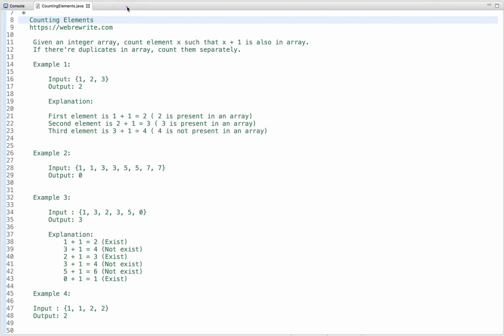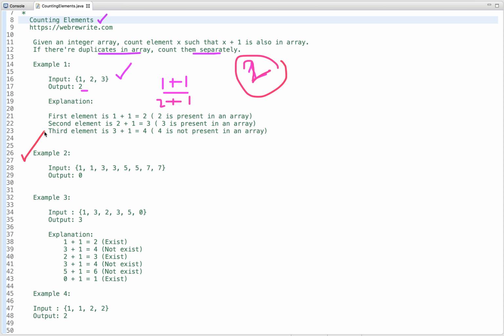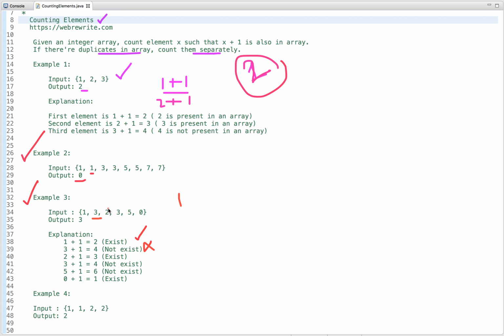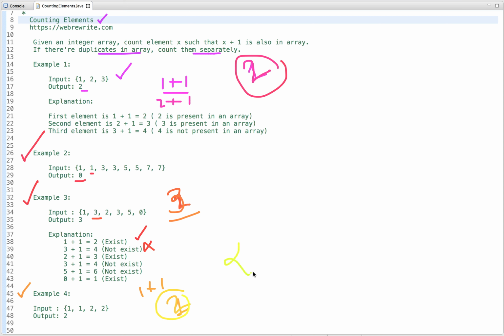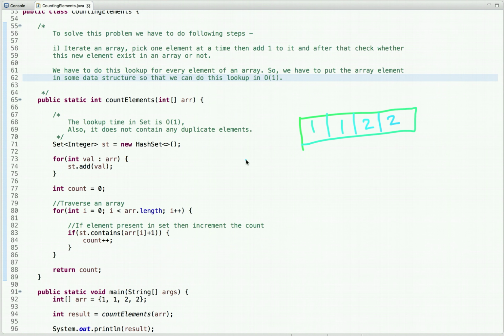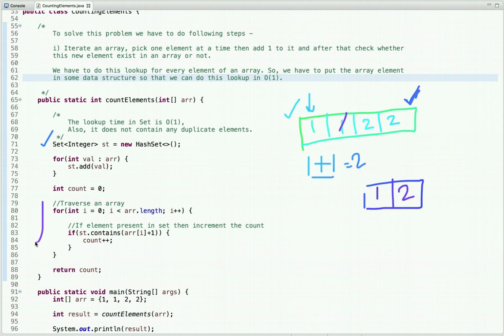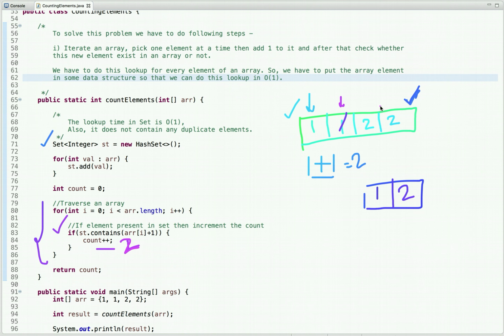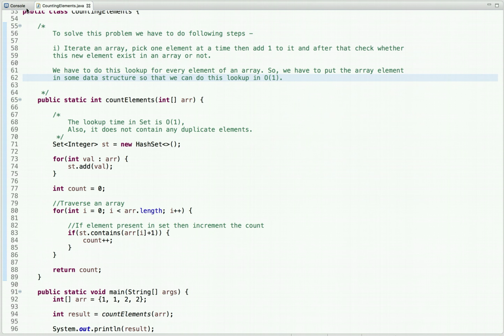Counting Elements LeetCode | Counting Elements LeetCode Java | Programming Tutorials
Counting Elements LeetCode Solution using Java Code.

Given an integer array, count element x such that x + 1 is also in array.If there're duplicates in array, count them separately.

 Example 1:

     Output: 2

        Explanation:

        First element is 1 + 1 = 2 ( 2 is present in an array)
        Second element is 2 + 1 = 3 ( 3 is present in an array)
        Third element is 3 + 1 = 4 ( 4 is not present in an array)

 Example 2:

  Output: 0

   Example 3:

  Output: 3

  Explanation:
   1 + 1 = 2 (Exist)
   3 + 1 = 4 (Not exist)
   2 + 1 = 3 (Exist)
   3 + 1 = 4 (Not exist)
   5 + 1 = 6 (Not exist)
   0 + 1 = 1 (Exist)

 Example 4:

 Output: 2

This problem is the day 7 challenge of LeetCode 30 day challenge.